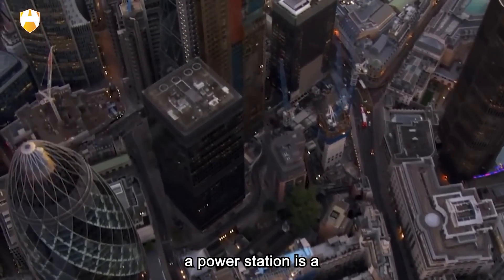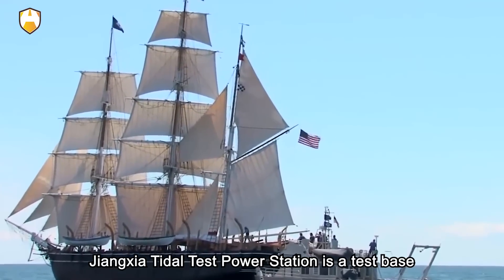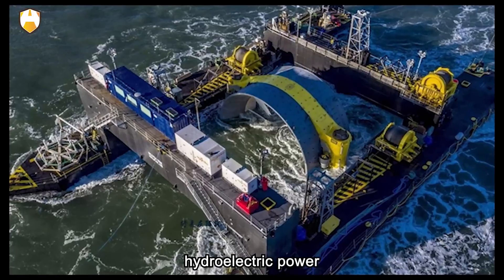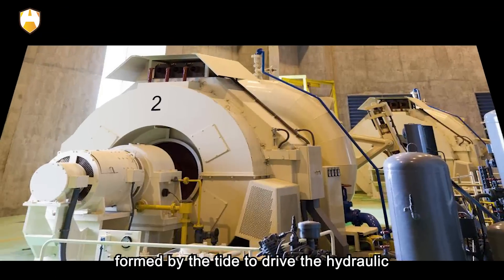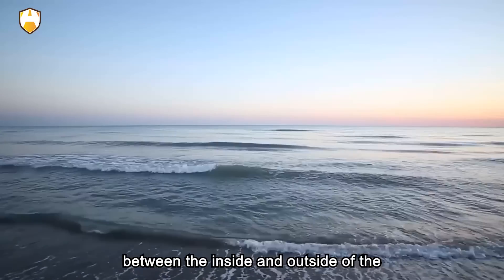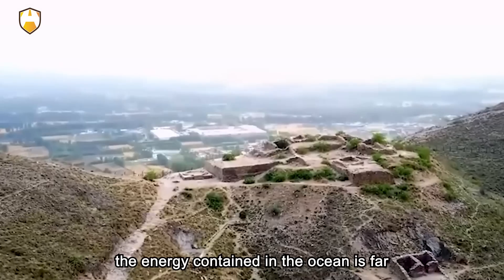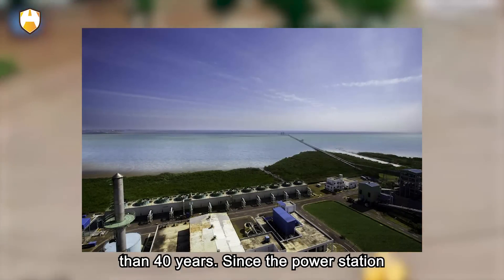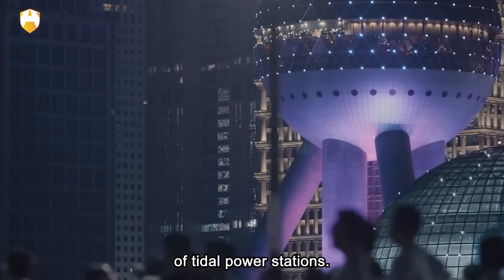Undersea generators? China built a power plant under the sea?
Do you know there is a large power station under the sea in China? Experts from the Europe, Russia, South Korea and other countries have visited the power station successively. They feel incredible: How exactly is this done? As you know, a power station is a factory that converts all kinds of natural energy into electricity.

According to the different natural energy used, it is divided into thermal power plants, hydropower plants, nuclear power plants, wind power plants, solar power plants, etc. But have you heard of subsea power stations? How does a power station built under the sea work? Hi! Welcome to Auto Age. OK, let’s get started!